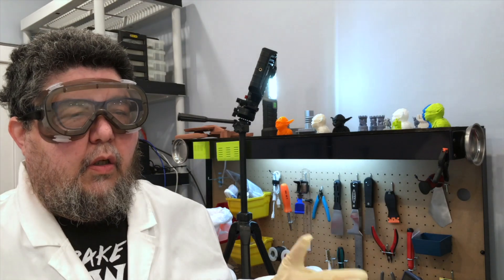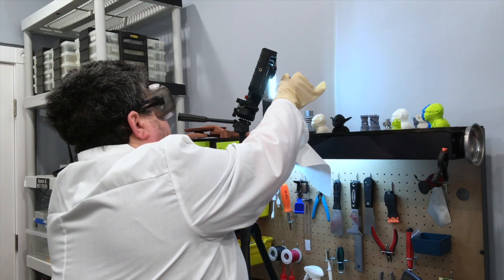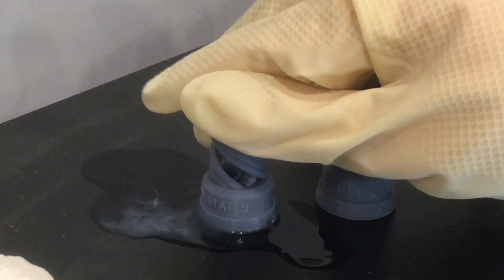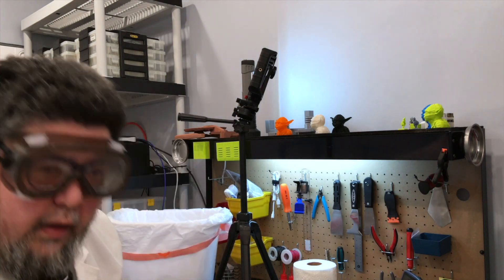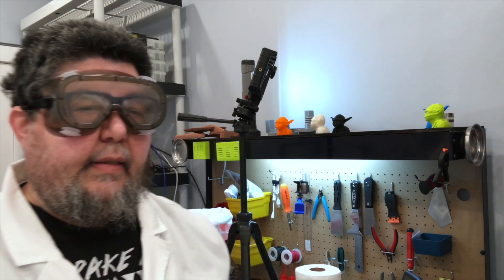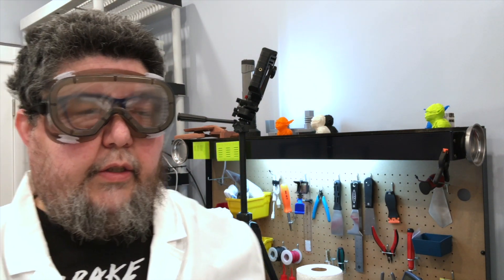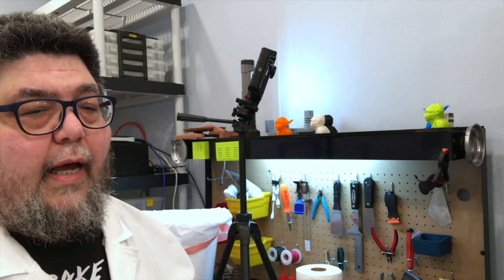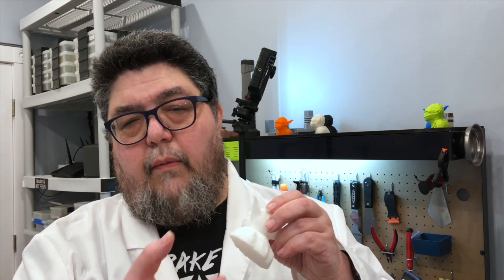Well, this is disturbing: my resin 3D prints are melting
There was nasty gray sludge on the shelf, under a 3D print of a chess rook. It was not the way I wanted to end a long day.

As the video shows, one or more rooks (there are four on the shelf) either began melting or oozing very toxic resin all over my shelf. But why?

I will clearly follow this up, hopefully with better answers. Have you every had your resin prints melt or explode? Let us know.